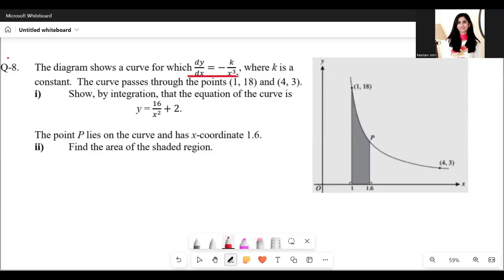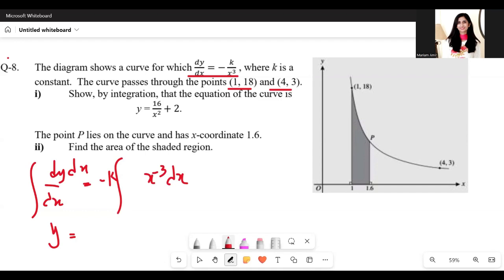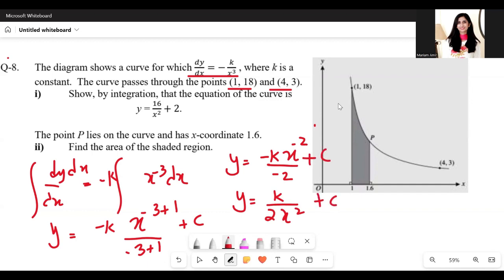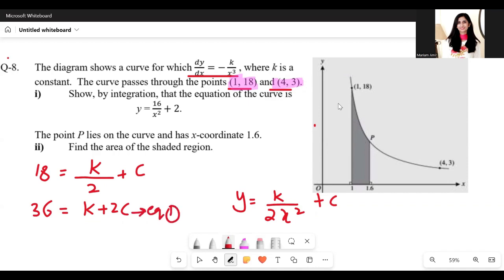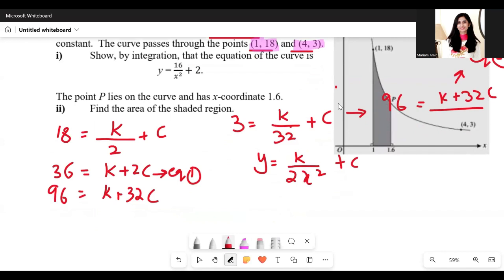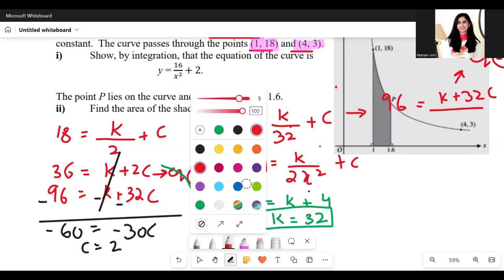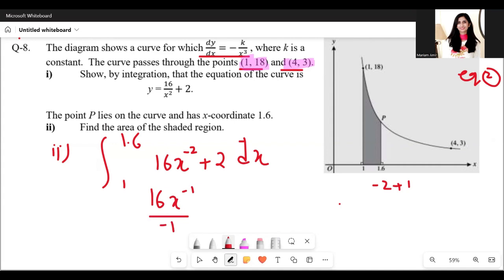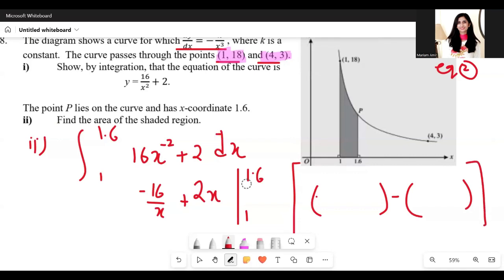Integration AS Past Paper Questions 9709/01/M/J/08 Q9)